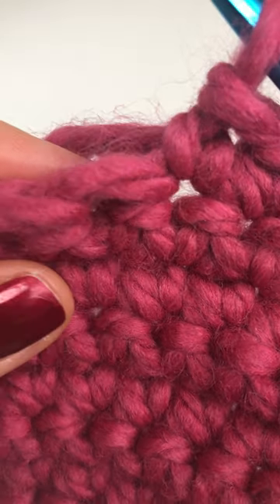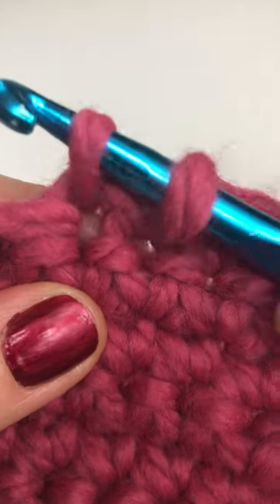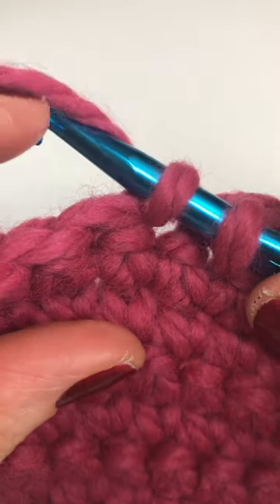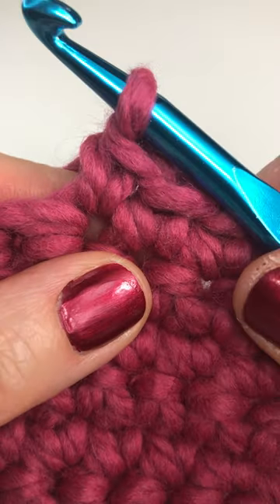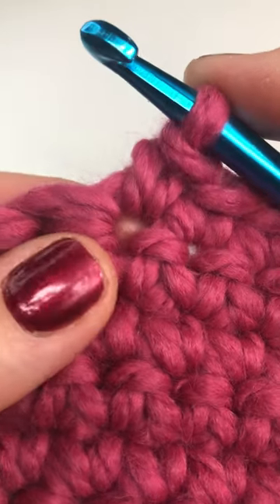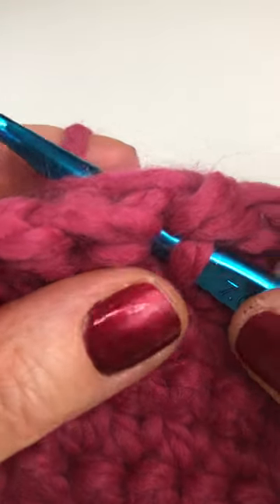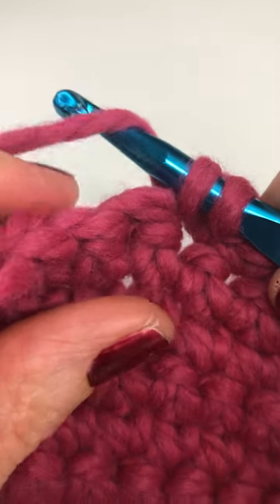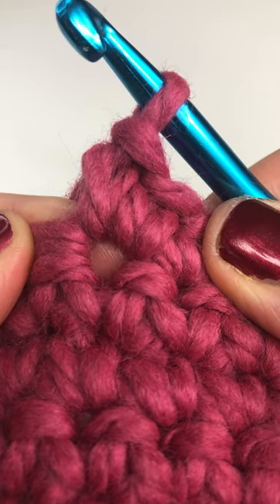SC INC or 2SC - Single Crochet Increase (singlecrochetincrease increasesinglecrochet sc scinc)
In this 1-minute crochet stitch tutorial, I will show you how to increase the number of stitches in a row using a single crochet increase.

The single crochet increase is abbreviated (sc inc) or (2 sc).  The single crochet increase is very common in hats, bags, mittens, slippers, and clothing.  This is also a stitch that is widely used when crocheting amigurumi.

A single crochet increase (sc inc) is when you crochet two single crochet in the same stitch.  A single crochet increase will add one extra stitch to your row.

For more 1-minute crochet stitch tutorials and free crochet patterns check out Woodcamper Crochet Crafts YouTube Channel.

Happy Crocheting!